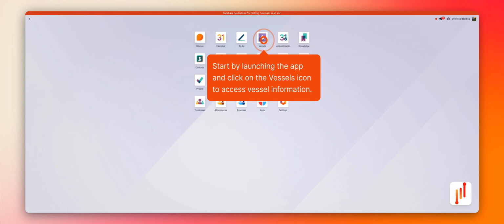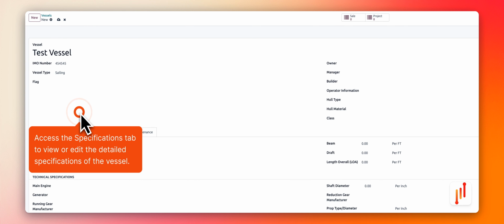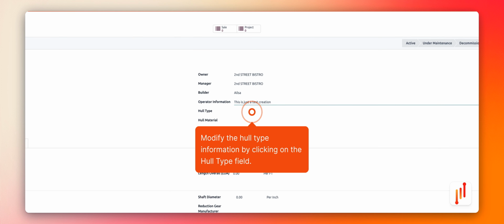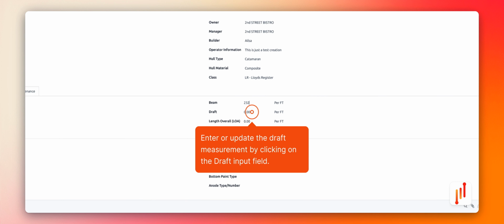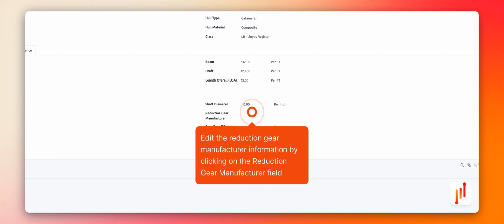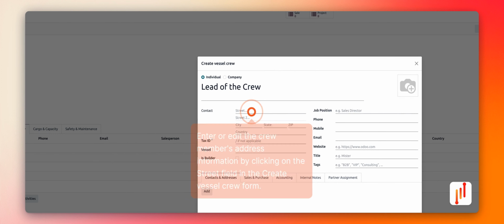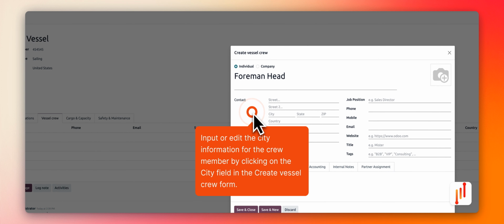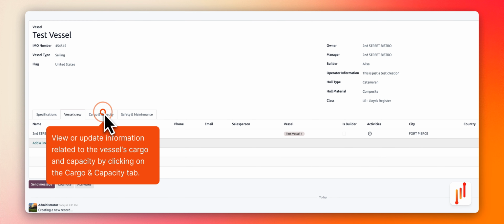Manage Vessel Information Effectively With Odoo Vessel Management Module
Manage vessel operations efficiently with the Odoo Vessel Management module. This module centralizes all vessel-related data, including vessel name, type, capacity, registration, and maintenance schedules. Easily track voyages, cargo details, crew assignments, and compliance documents. Integrated with Inventory, Accounting, and Fleet modules, it ensures smooth logistics, cost control, and real-time monitoring. Automated alerts for inspections, license renewals, and maintenance help reduce downtime and ensure regulatory compliance. With customizable dashboards and reporting tools, businesses gain full visibility into vessel performance and operations. Odoo’s Vessel Management module streamlines maritime logistics, enhances operational planning, and supports smarter decision-making for shipping companies.